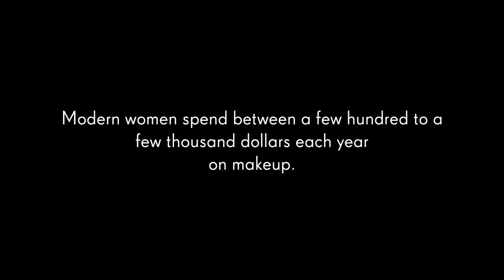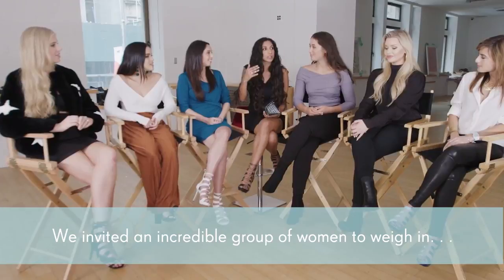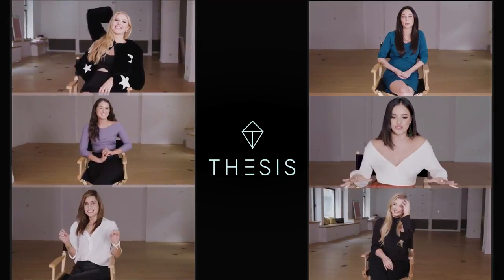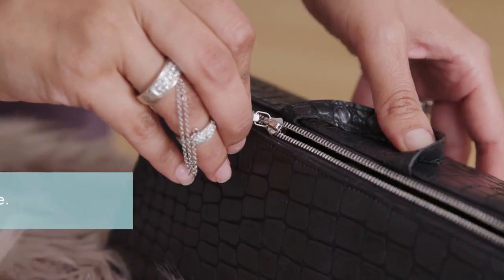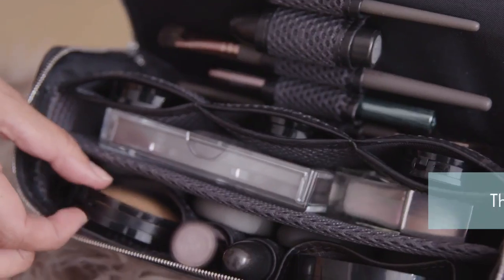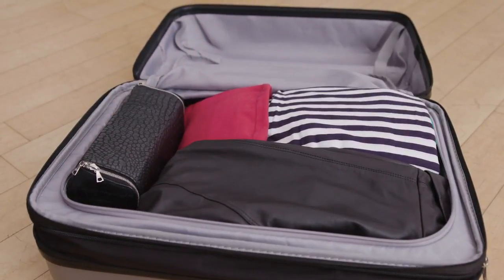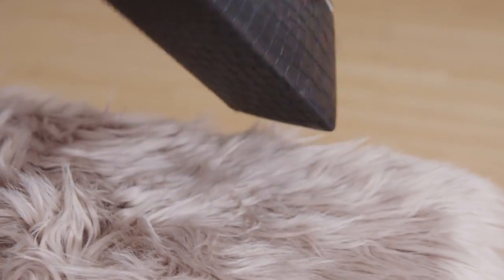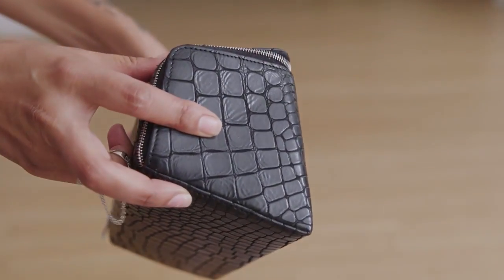The NYLA Bag by Thesis Couture! | CassidySecrets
HEY GUYS! Here's my take on this awesome makeup bag, perfect for every woman!

To support, head to this website to find out more and donate!